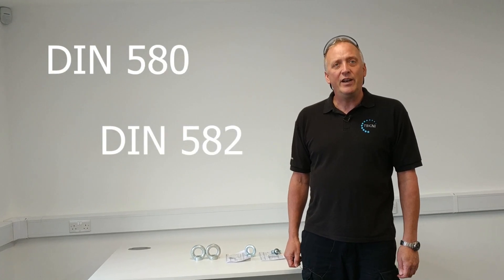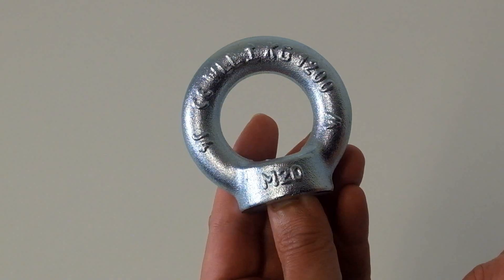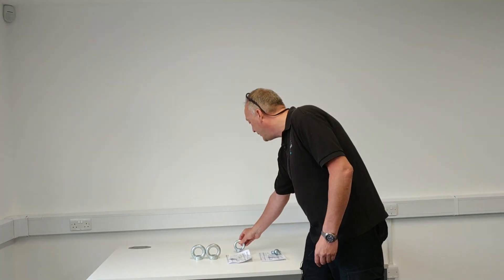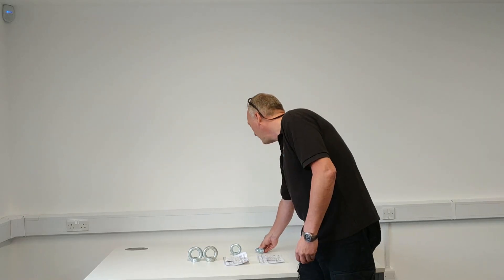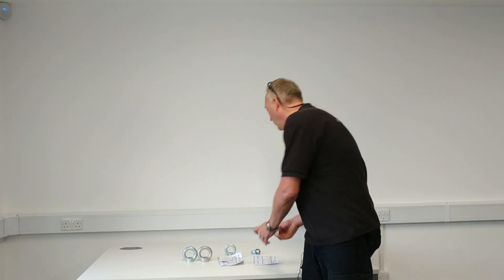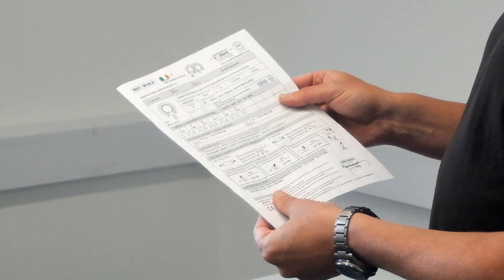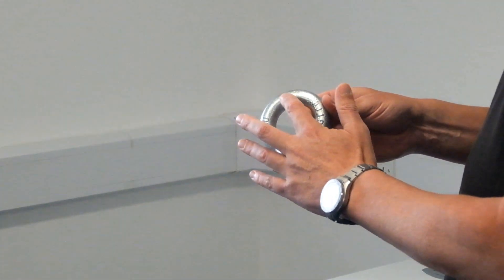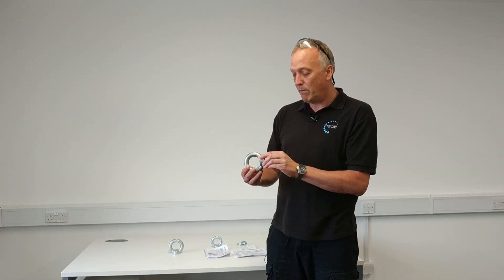What quality to expect from DIN 580 / DIN 582 Lifting Eye bolts and Eye nuts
High Quality Lifting Eye bolts and Eye nuts.

European Manufactured.

Complies with DIN 580 and DIN 582. Comes  with all the certification documentation, material chemical analysis and markings required by the EU Directive for lifting giving you complete confidence in your product. Marked with the manufacturer’s brand, Lot number and Straight lifting Working Load Limit

Worldwide Shipping